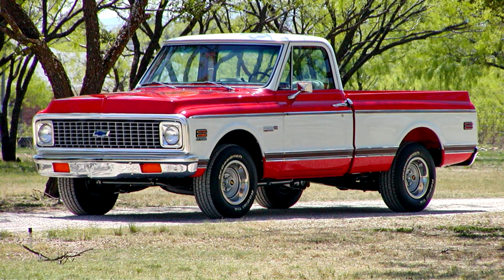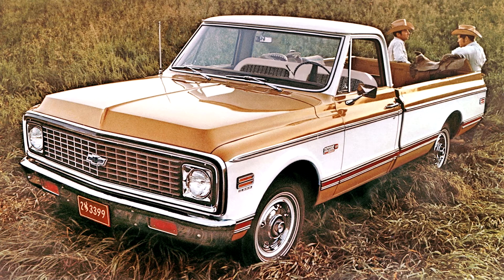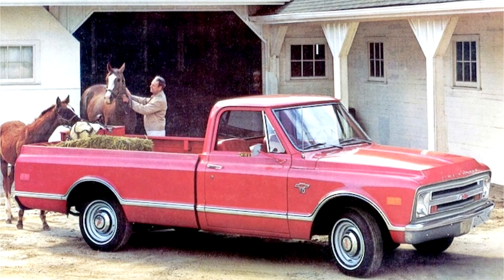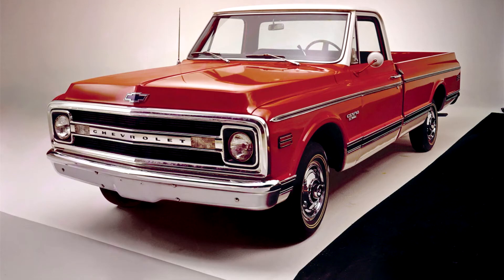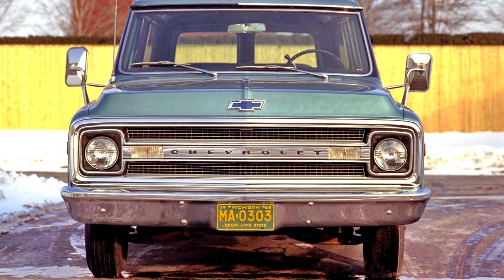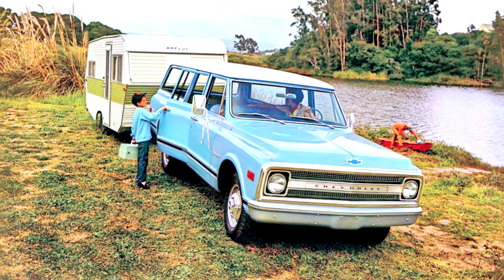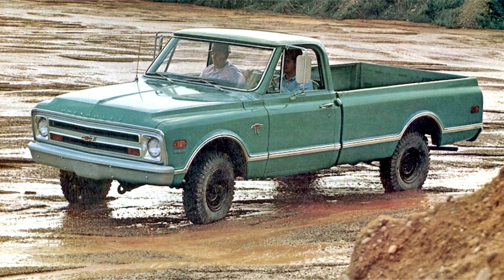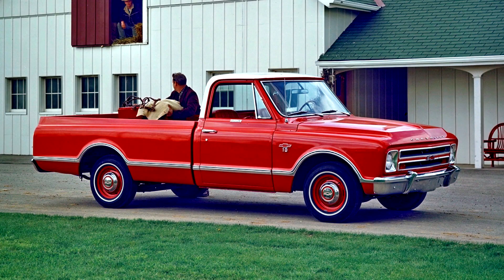Chevrolet C K Second generation 1967–1972